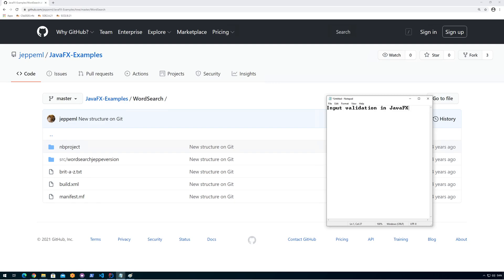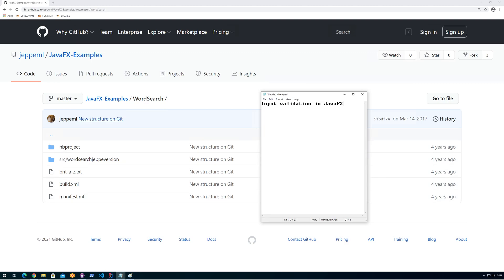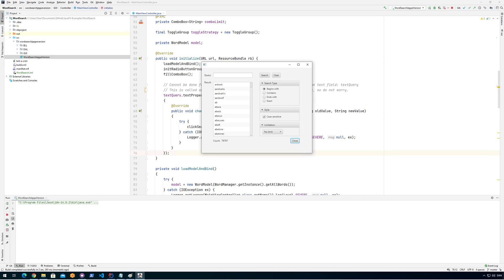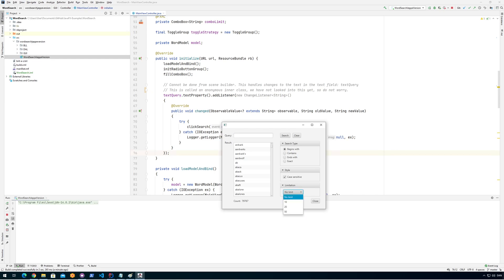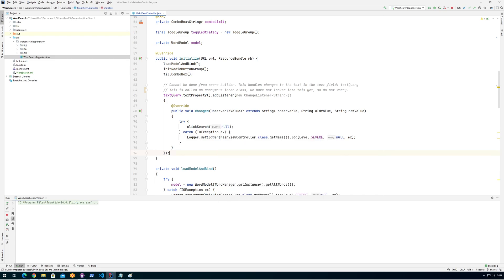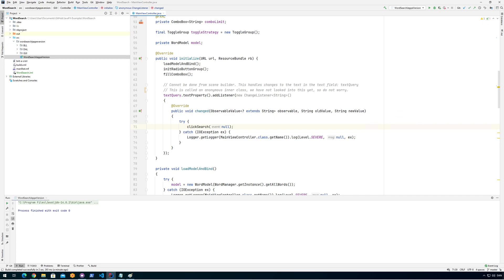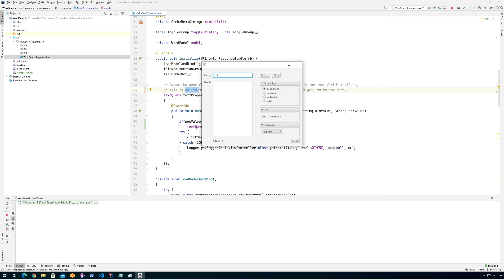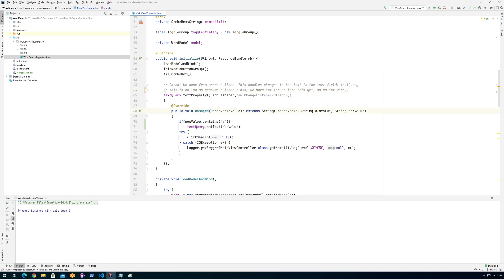Inputvalidation in JavaFX Change Listener and TextFormatter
How to do input validation using listeners or using the newer TextFormatter.